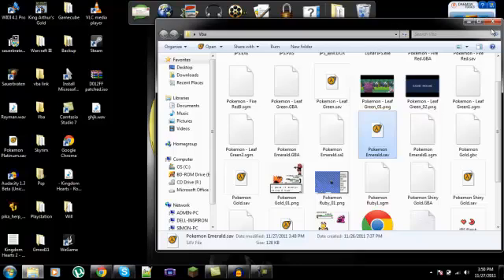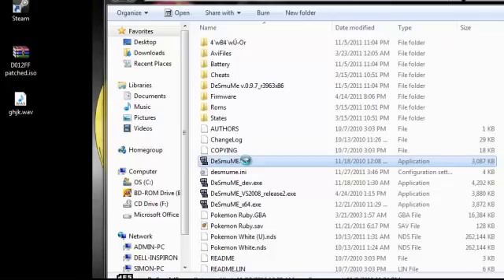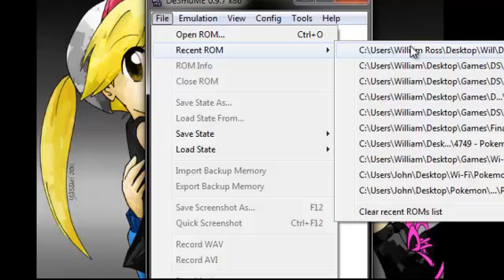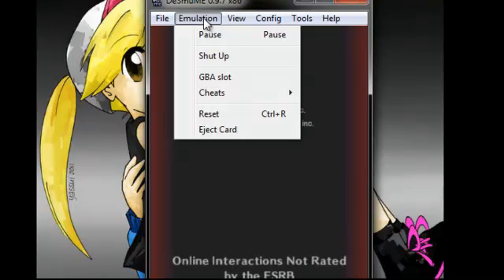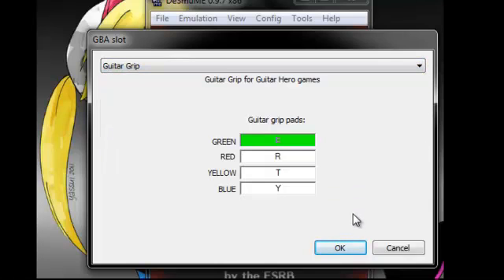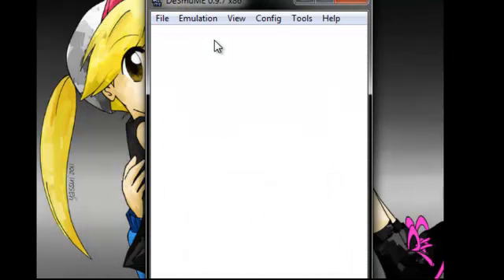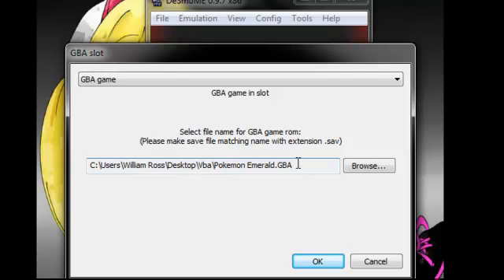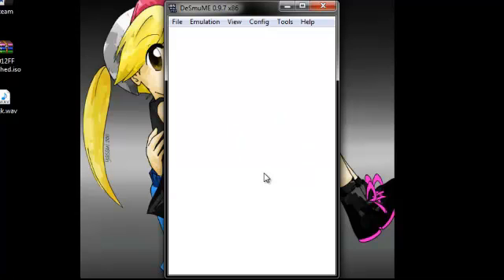How to migrate pokemon in desmume.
This is just a short tutorial